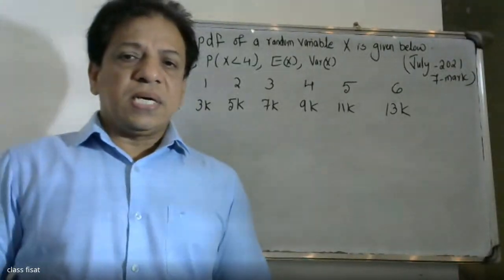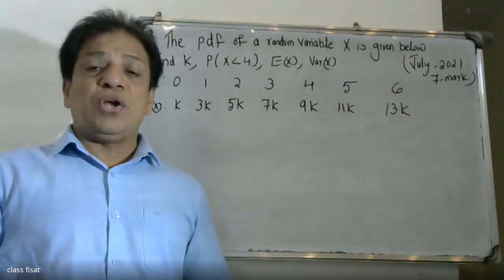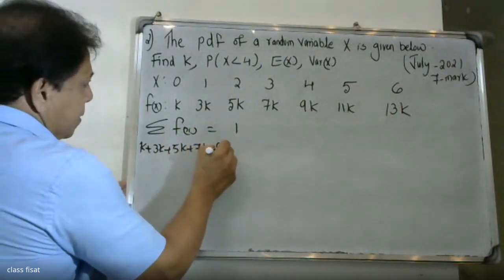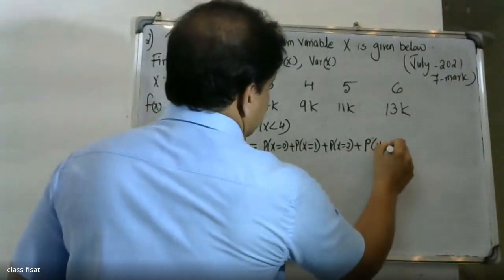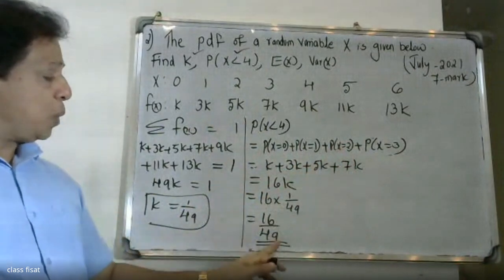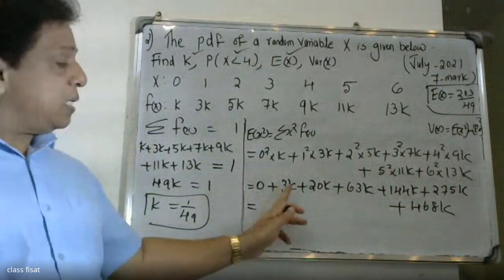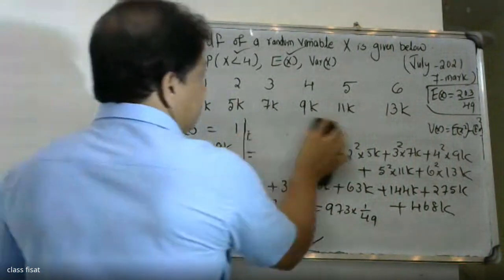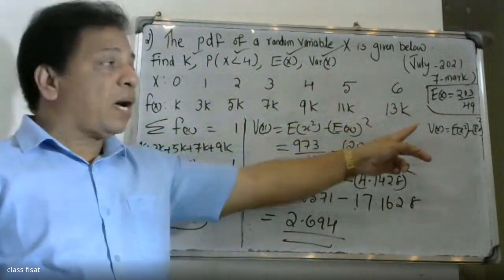UNIVERSITYQUESTION-2 MOD-1Discrete probability distribution |MAT202(204)|2019 SCHEME|B.TECH KTU|S4 .